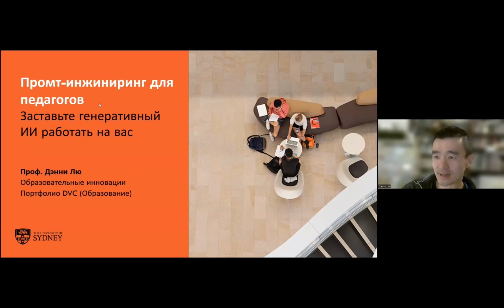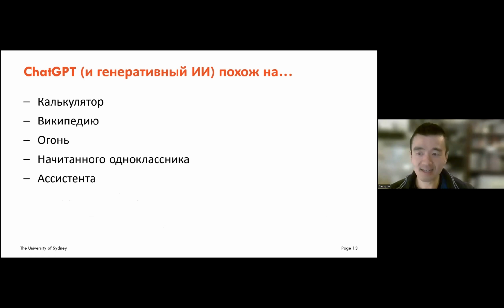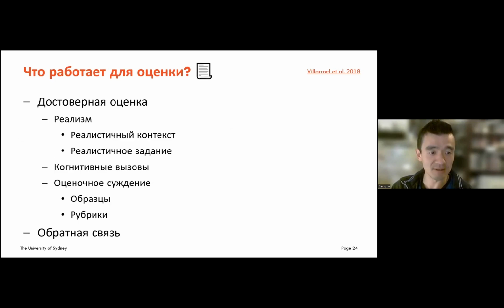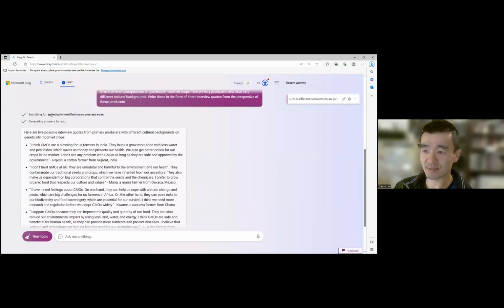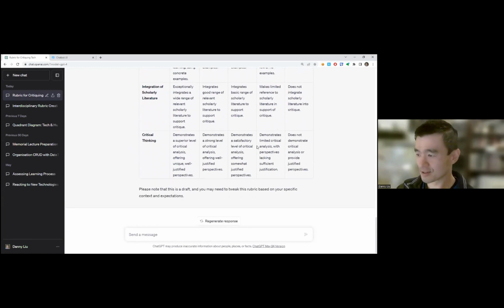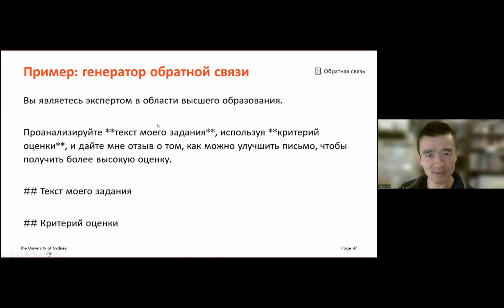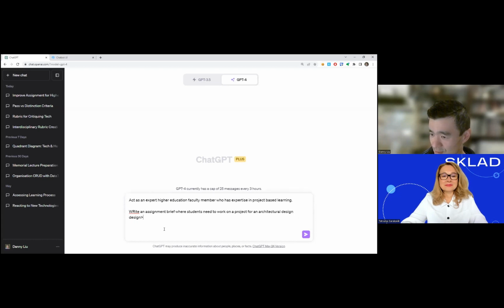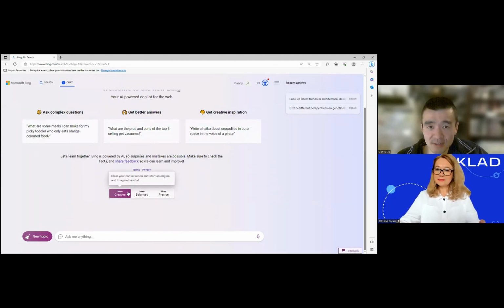Prompt engineering for educators – making generative AI work for you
Danny Liu, Associate Professor in the Educational Innovation team in the DVC (Education) Portfolio at the University of Sydney